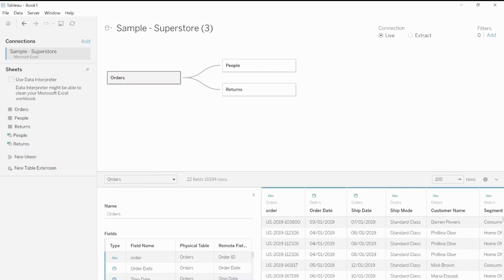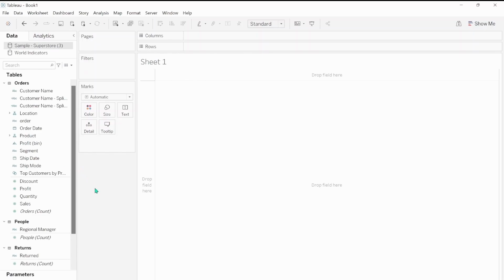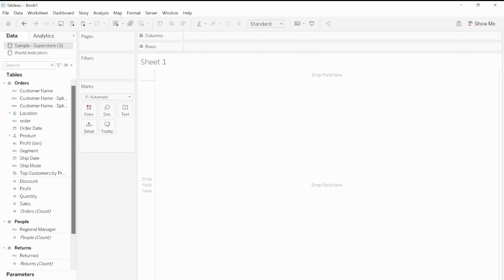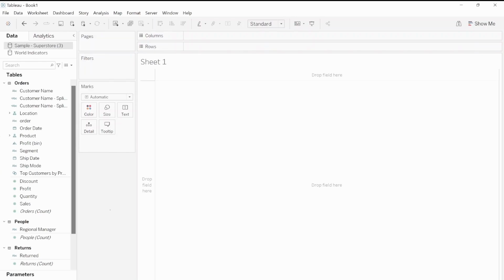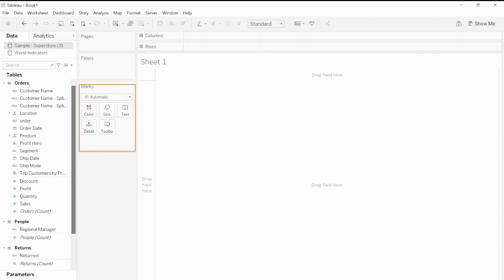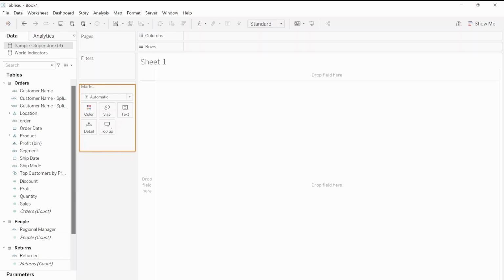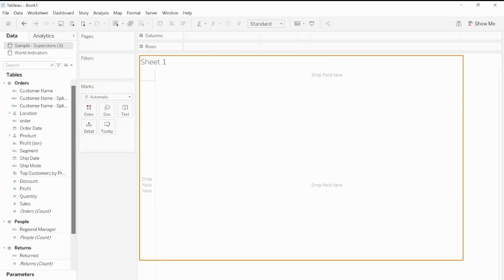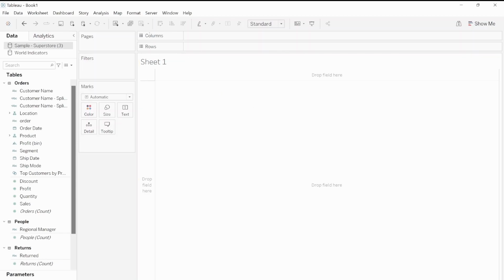Tableau - Desktop Interface (1.3)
☑️By the end of this video you will understand how to navigate through Tableau Desktop